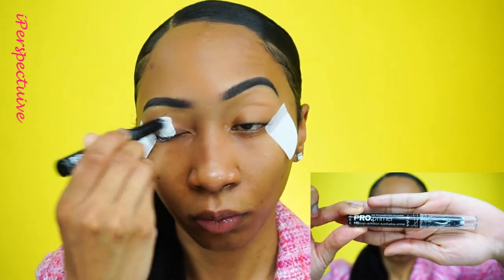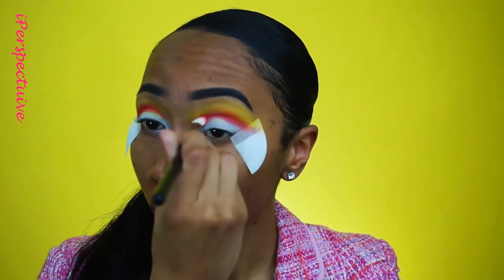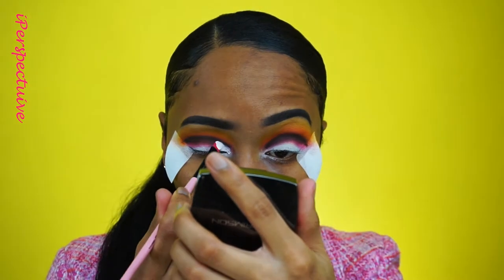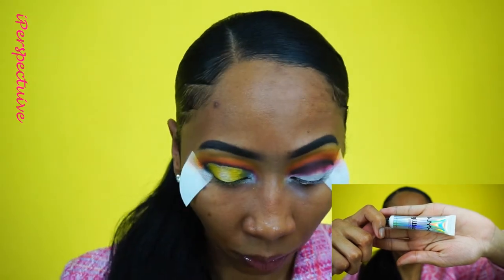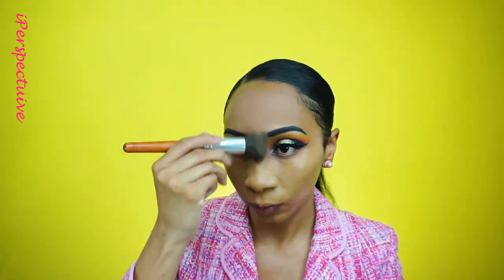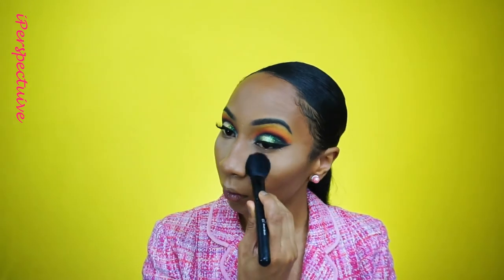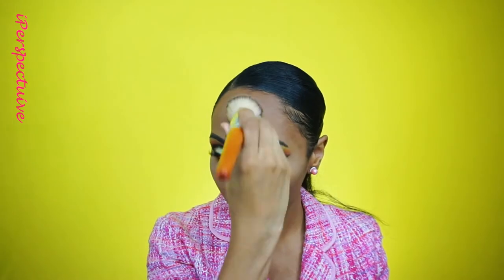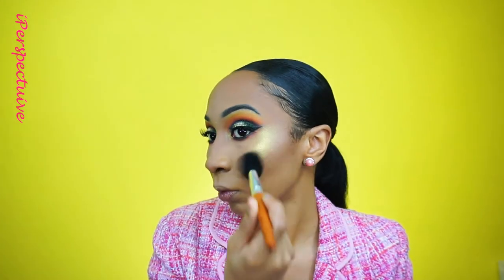Galaxy Halo Cut Crease | iPerspective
Matthew 5:16
"In the same way, let you light shine before others, that they may see your good deeds and glorify you Father in heaven"

Products Used:

1. LA Splash UD brow in the color "Dahlia"
2. Morphe12p palette
3. Nyx glitter primer
**I made the glitter**
4. Inglot 77 gel liner
5. Salon Perfect 101 Demi lashes
6. Black Radiance true complexion Shine Control primer
7. Nyx pore filler
8. The ordinary coverage foundation in 3.0y
9. Eve Pearl Flawless face palette in tan
10. Fenty Beauty matte match stick in truffle
11. RCMA no color powder
12. Fenty Beauty translucent blotting powder
13. Nyx no filter powder in the color golden
14. Anastasia Beverly Hills original Contour palette
15. The Balm blush in frat-boy
16. Fenty Beauty kilawatt highlighter in Trophy Wife
17. Jordana lip liner in cherry
18. Black Radiance matte lipstick in Hollywood glam

Constructive commenting is welcomed, but rude comments and trolls will be blocked!!!

Follow me 👣👣

FTC: this is not a sponsored video, even though I was sent products for review, all opinions and thoughts are my own.